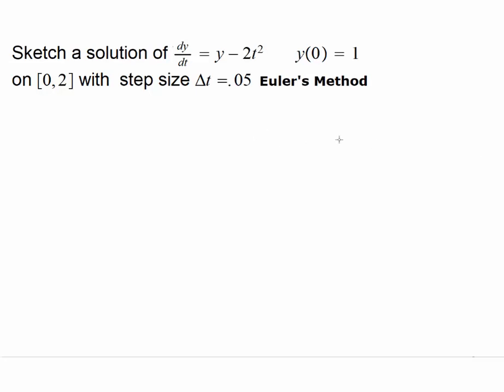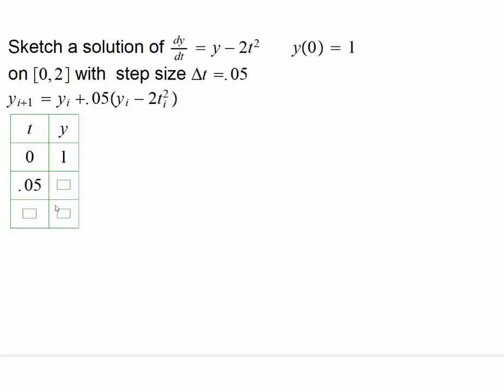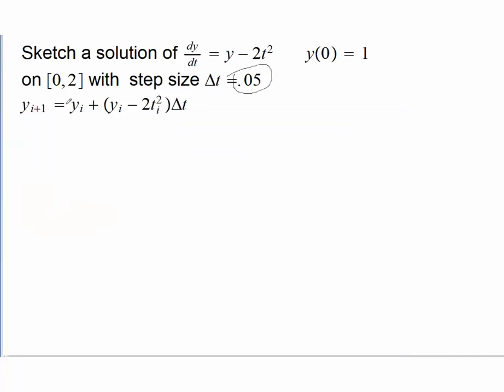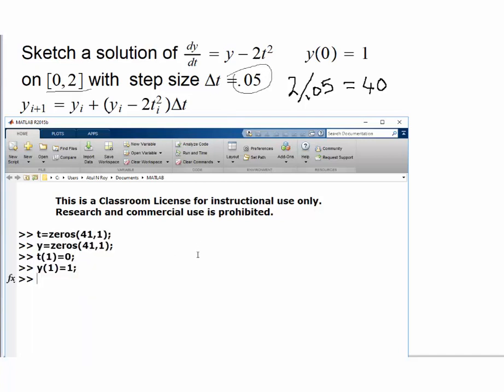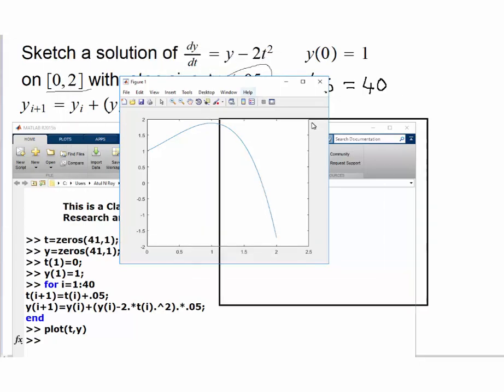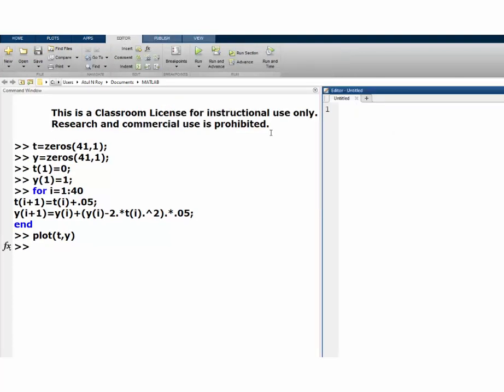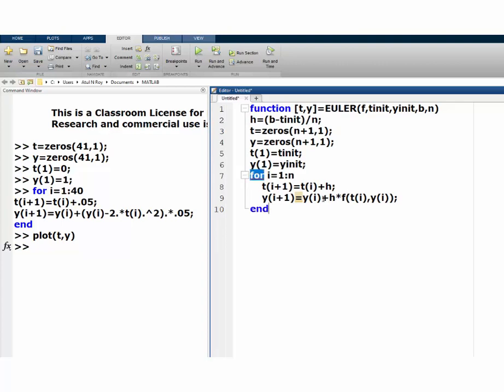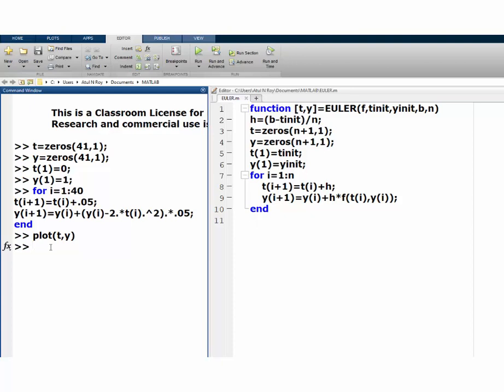Euler MATLAB M File